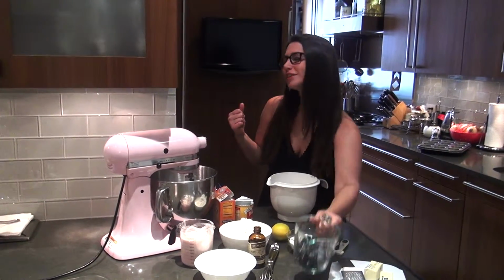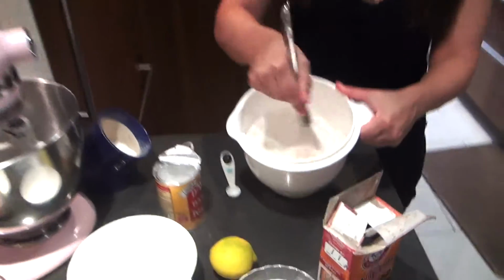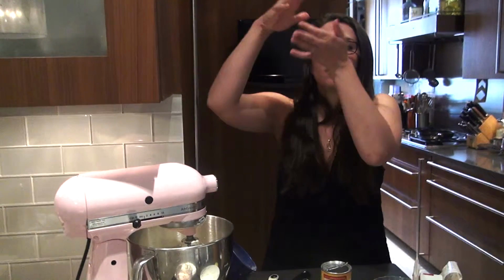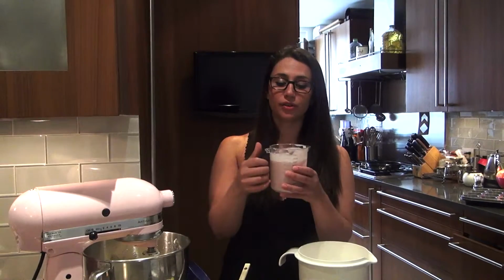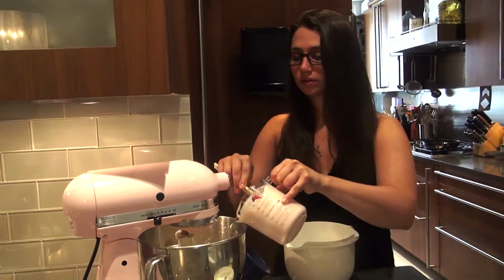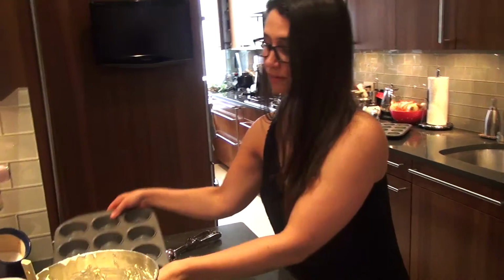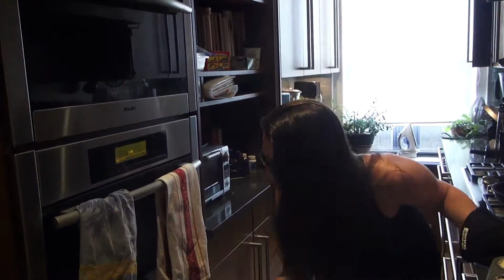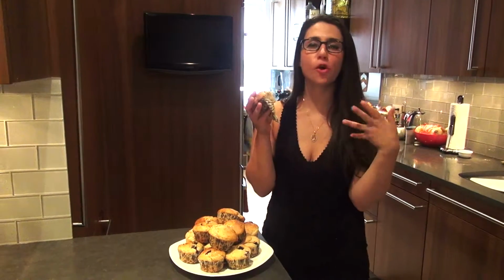How to Make Kickass Blueberry Muffins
The fluffiest, moistest, most blueberry packed muffins ever!